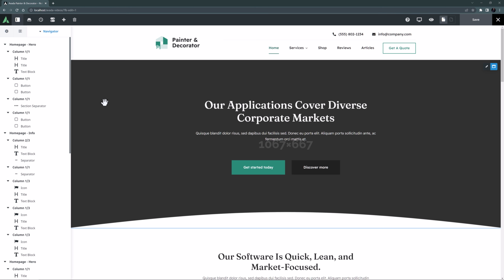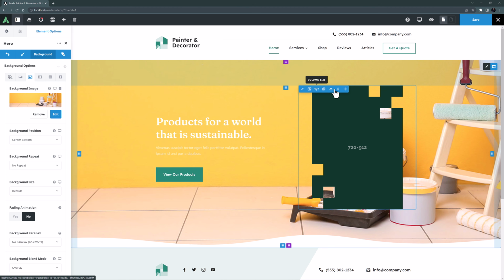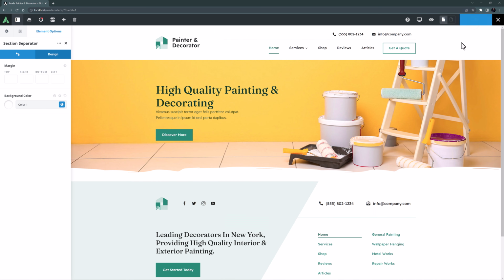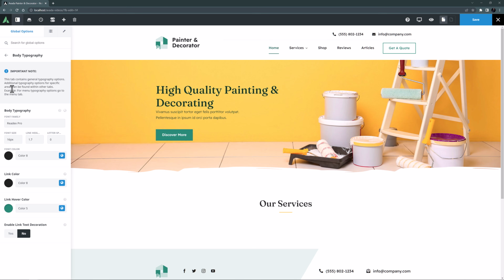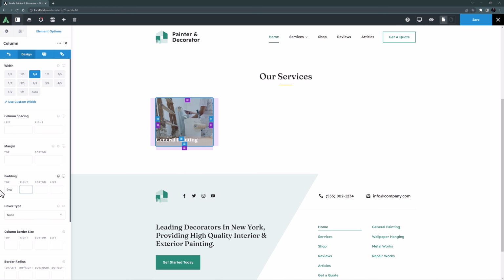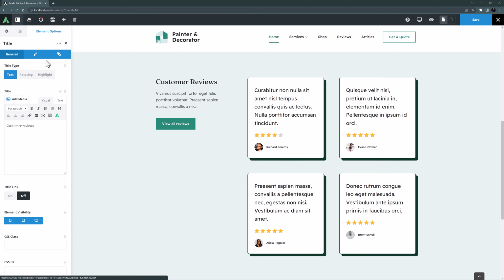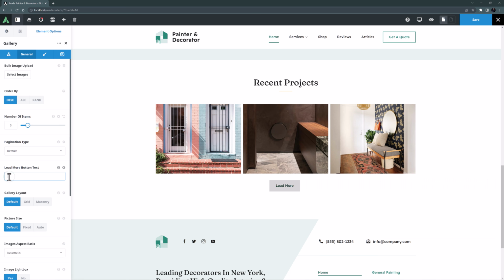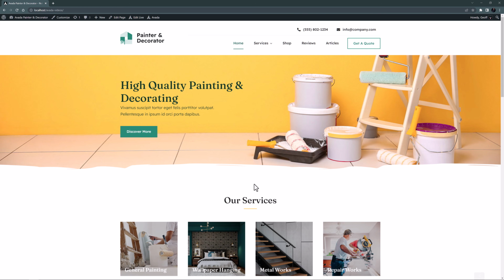Building a Website From Scratch With Avada, Part 3 - The Home Page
*Video Tutorial Series - Part 3 (Of 8):* A comprehensive video series that describes how to design and build a multi-page website from scratch with Avada and WordPress, devised for beginners and intermediate users.

*Part 3* focuses on designing the layout and content for the website's home page. The video demonstrates creating a stylish hero section (above the fold) using Avada Studio content and how to customize background images, text, buttons, and section separators. The focus shifts to building a services section using containers, titles, separators, and background images to create an engaging layout and then how to adjust global typography settings and customize fonts and spacing for consistent design throughout the site.

The next segment is about creating a reviews section utilizing a pre-designed Avada Studio container with imported images and text, adjusting the typography settings, and ensuring a mobile-friendly design for all devices (mobile phone, tablet, desktop). The final segment covers creating a recent projects section using an Avada Gallery element by customizing gallery settings, captions, and load more button options. He demonstrates the use of animations to add visual appeal to the website. The video concludes by previewing the progress made on the home page.

*Timecodes:*
0:00 - Introduction
1:30 - Hero Container
6:34 - Our Services Container Pt.1
8:04 - Global Typography Options
9:56 - Our Services Container Pt.2
13:37 - Reviews Container
15:37 - Recent Projects Section
19:00 - Home Page Review